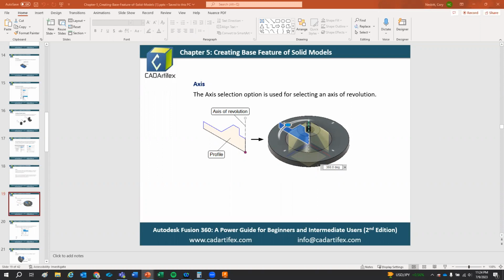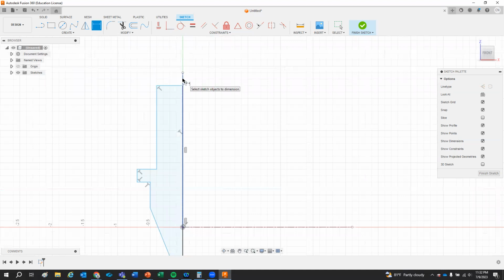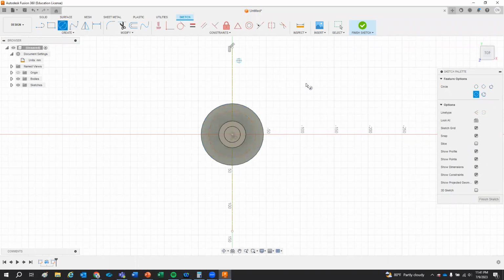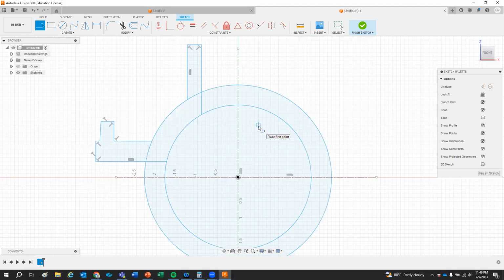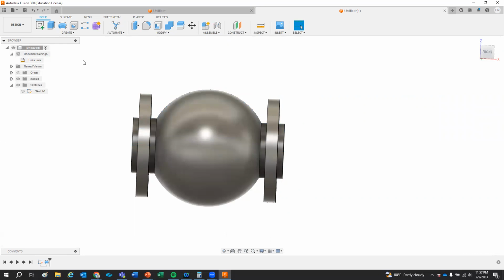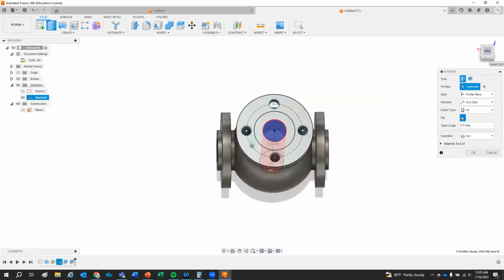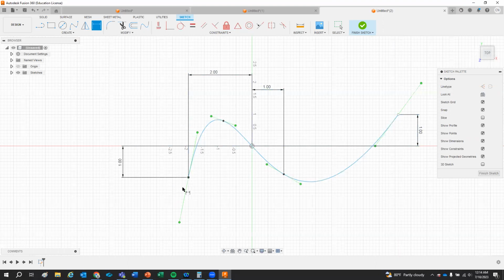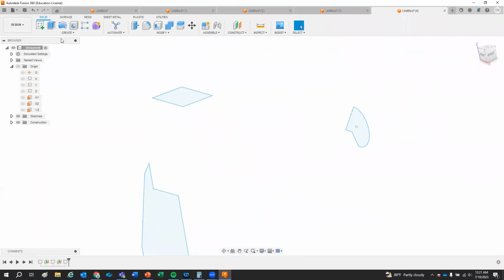Lecture Chapter 5-9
Fusion 360 Lecture